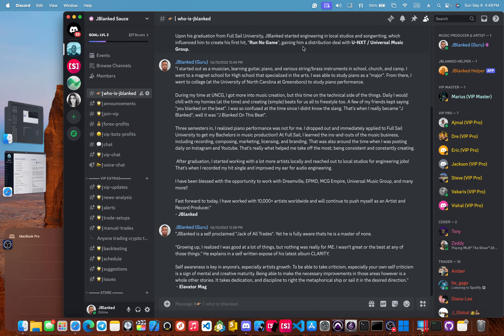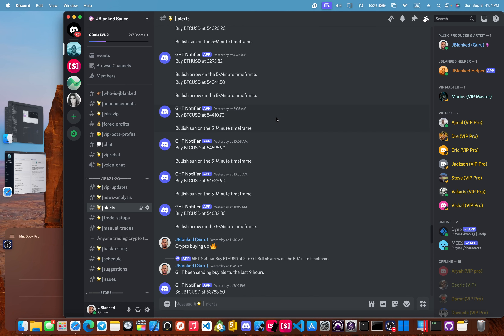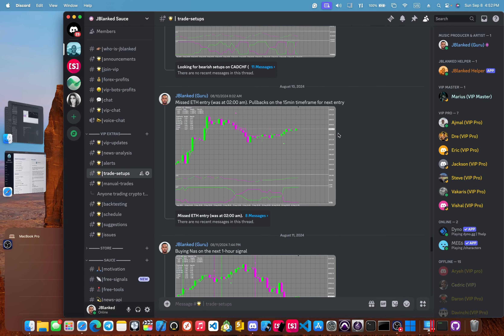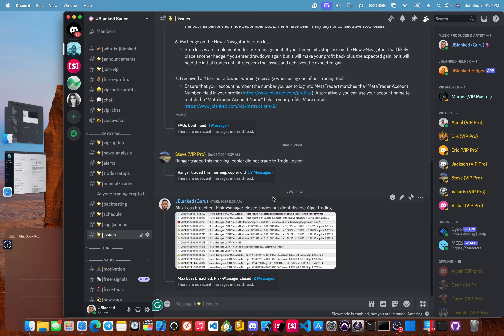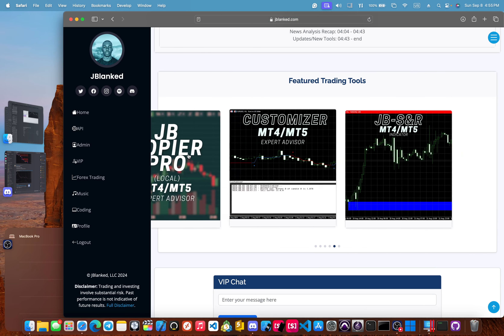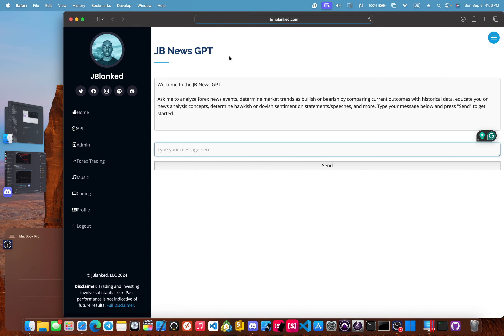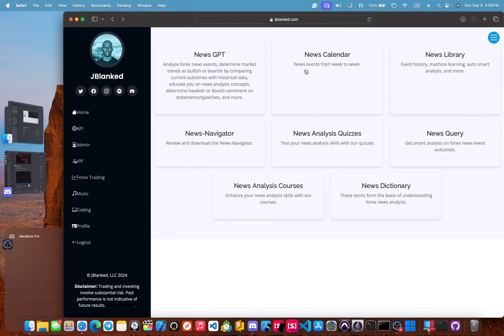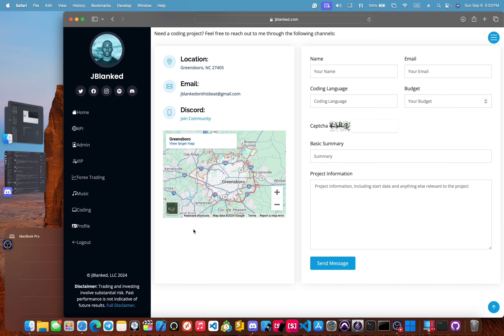JBlanked Community Review - September 2024 Edition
Insight into my JBlanked Sauce community for September 2024. I review our Discord channels and everything VIP members have access to.

JBLANKED'S DISCORD